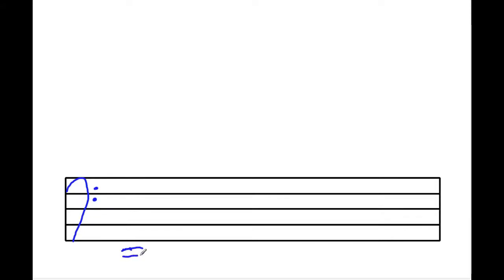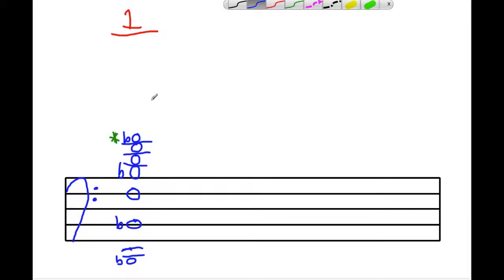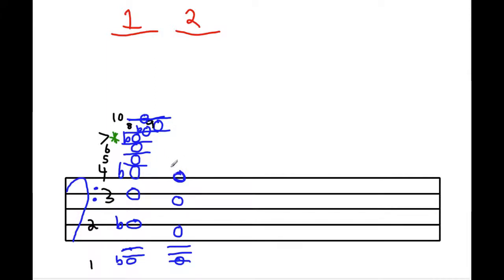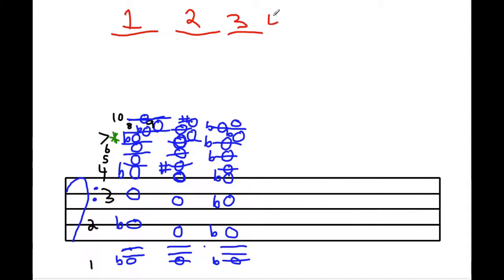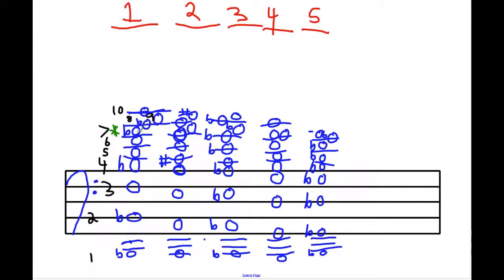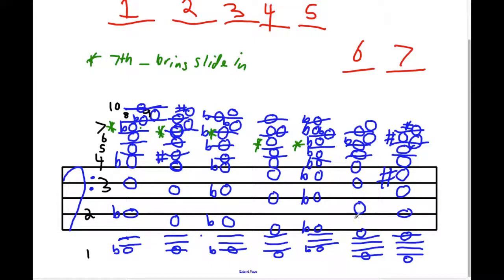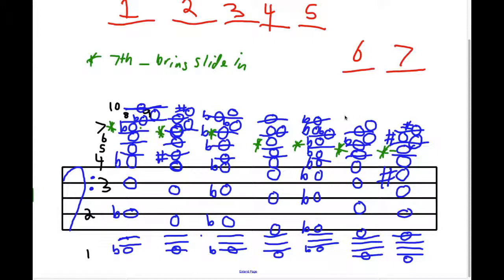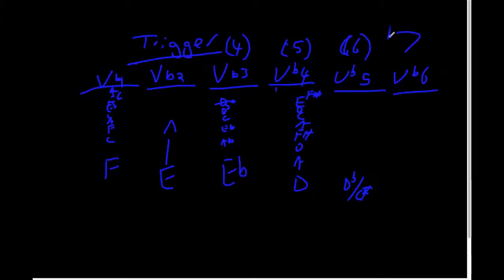Week 5 Overtones in 7 Positions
All the possible notes in each position up to the 10th partial.